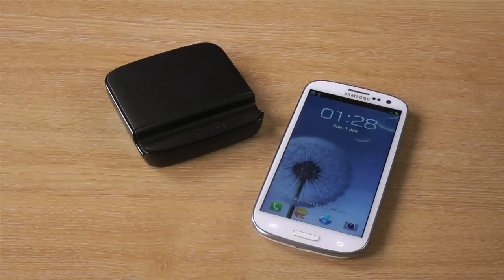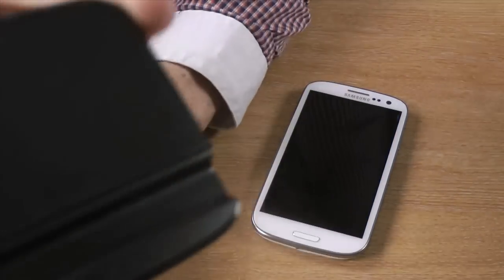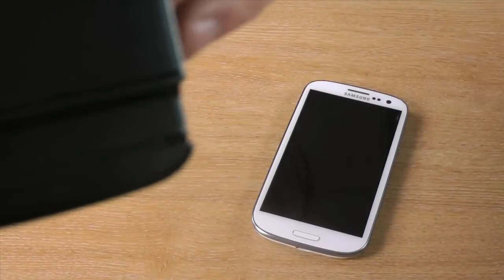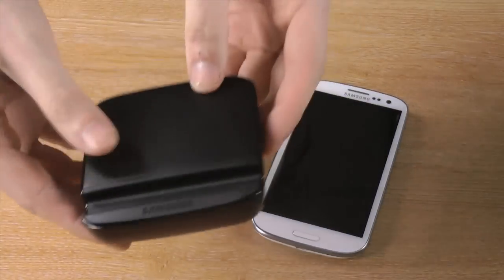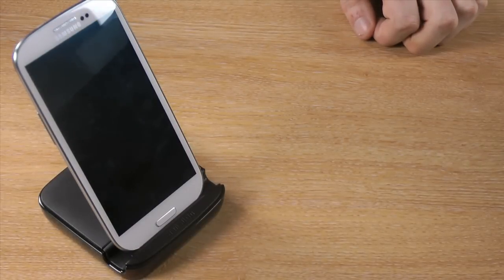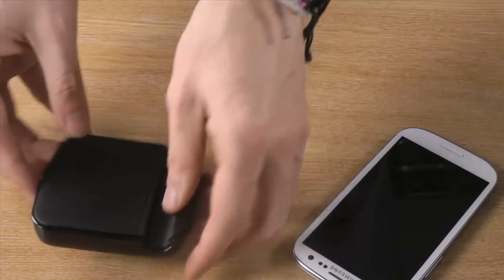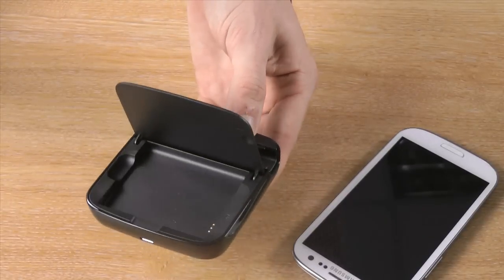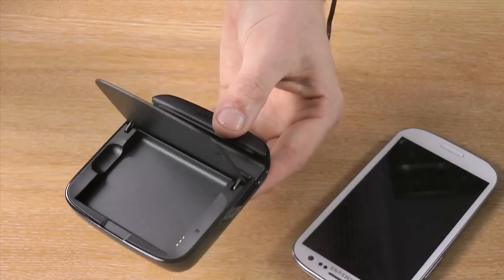Genuine Samsung Galaxy S3 Holder and Battery Charger - EB-H1G6LLEGSTD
Make sure your spare battery for the Samsung Galaxy S3 is always fully charged.

To view the product page click on the following link -